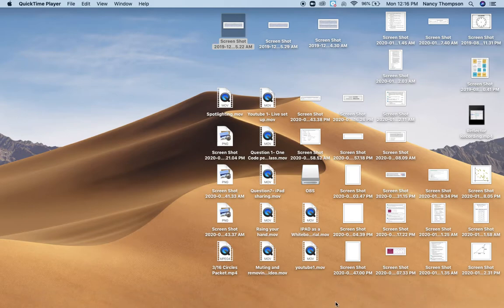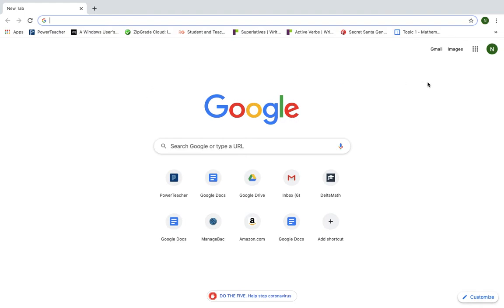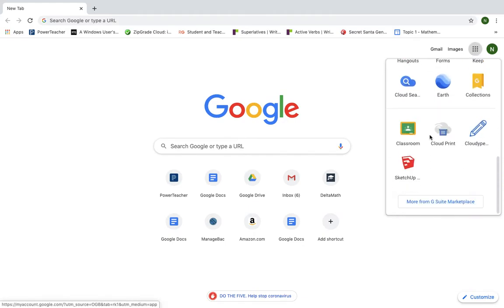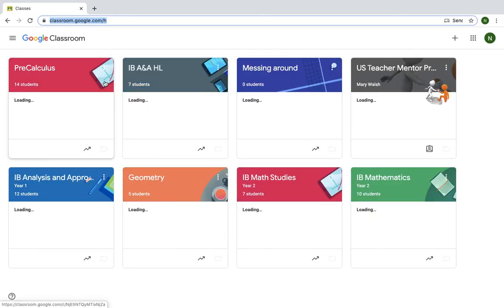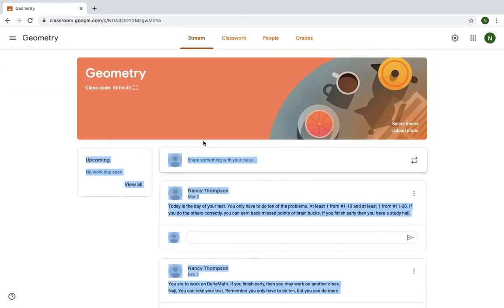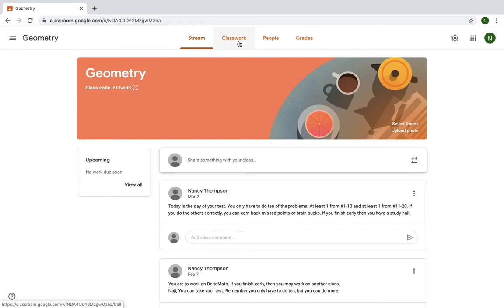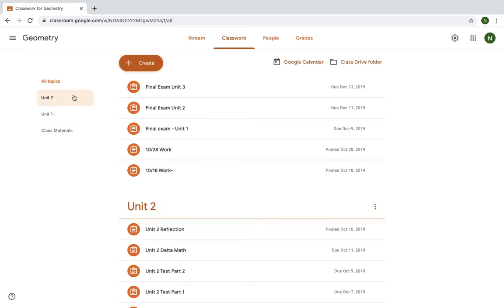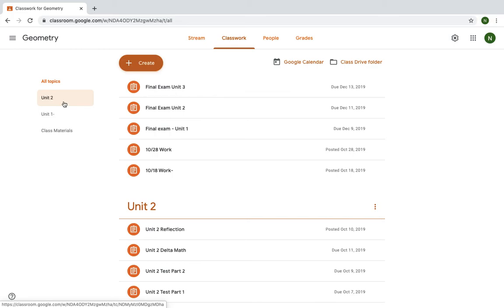Google Classroom Tutorial